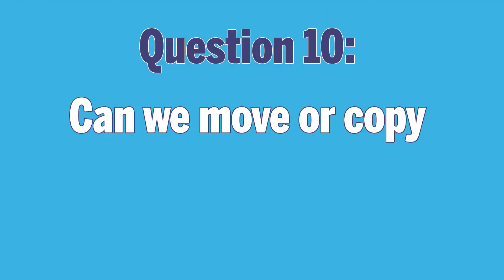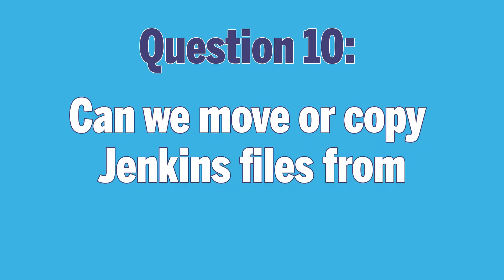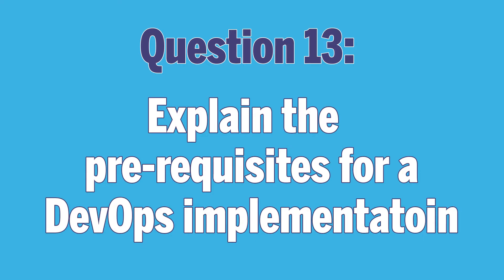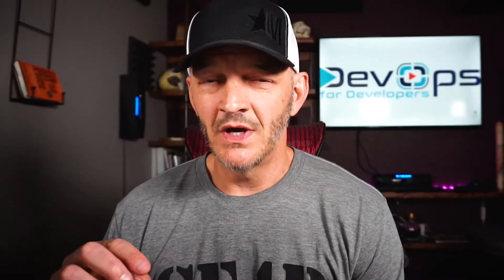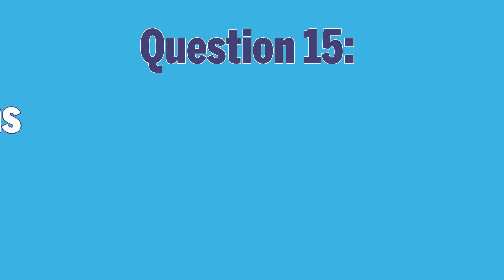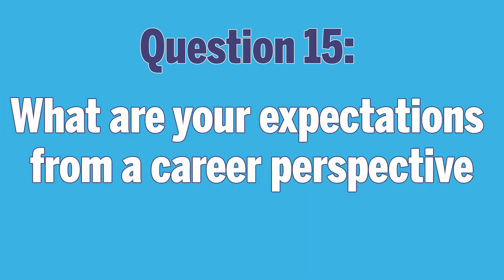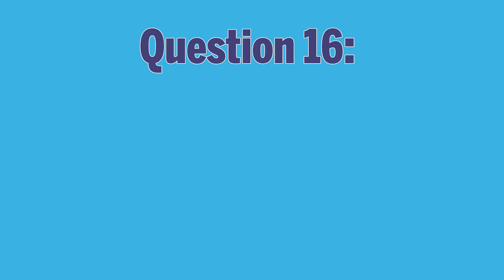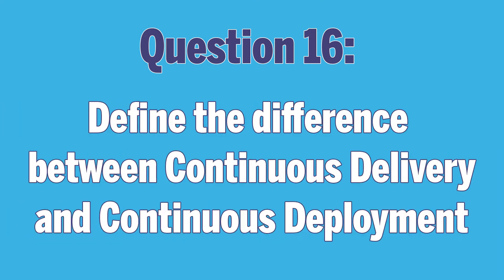DevOps Interview Questions Part 2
In this video, you'll prepare for a DevOps job by learning common DevOps job interview questions along with their answers- and _why_ that is the answer.
0:00 Introduction
0:56 Can we move or copy Jenkins files from one server to another?
3:26 What is continuous integration?
4:37 What is a Jenkins pipeline?
5:58 Explain the pre-requisites for a DevOps implementation
9:03 How would you approach a project to implement DevOps?
11:06 What are your expectations from a career perspective in DevOps?
12:00 Define the difference between continuous delivery and continuous deployment
12:55 What is your desired salary for this job?
15:23 Look at this piece of code and determine the output from it